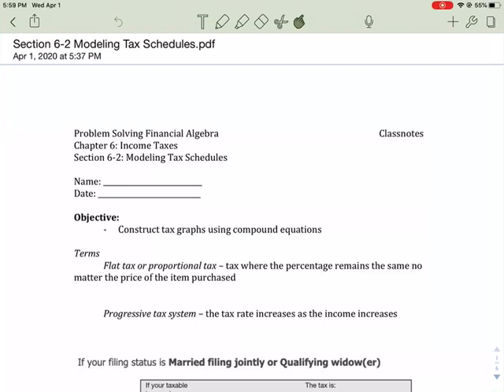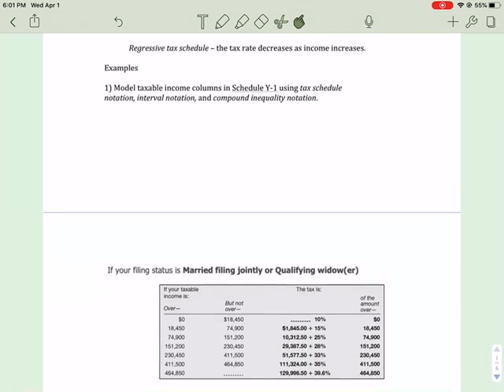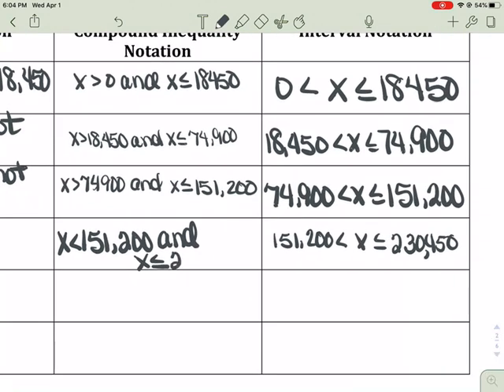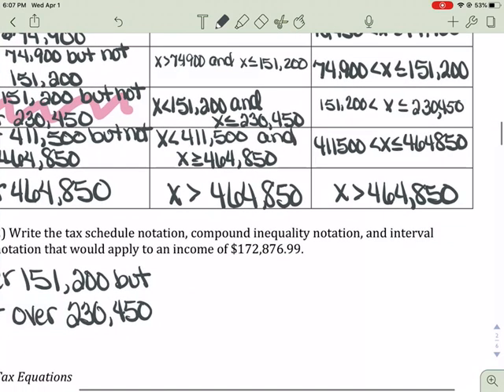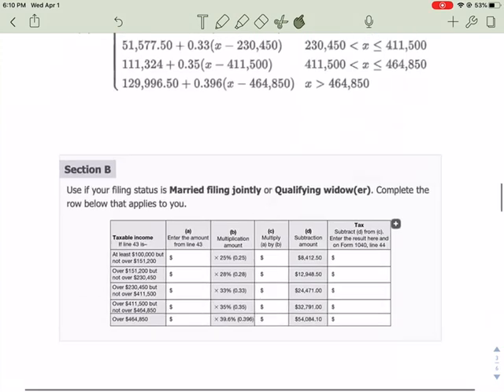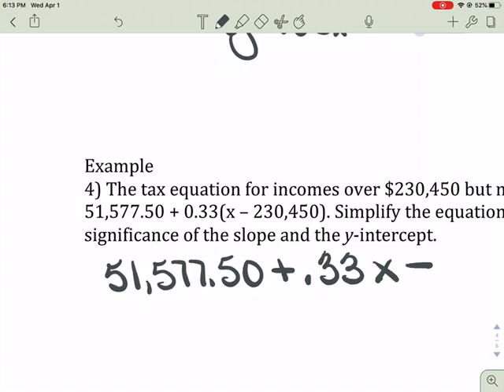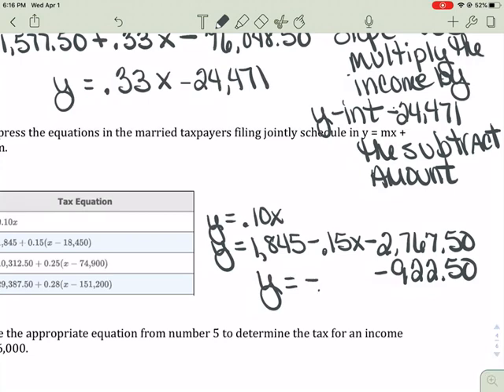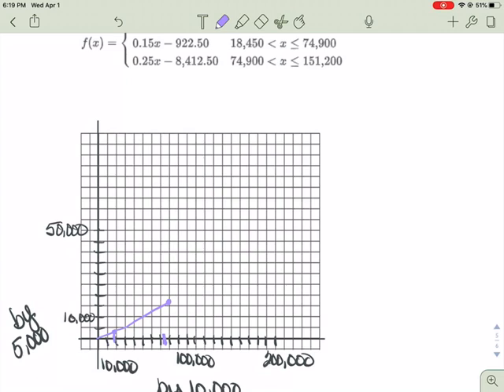Section 6 2 Modeling Tax Schedules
Modeling Tax Schedules with y = mx + b